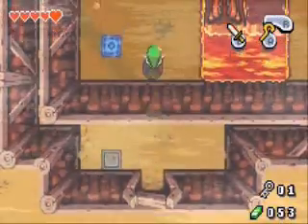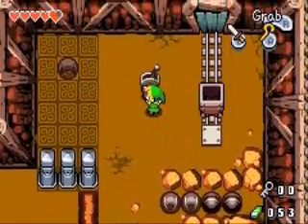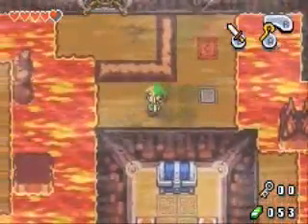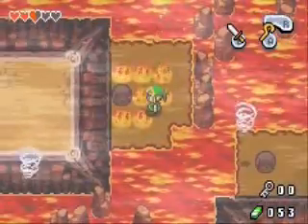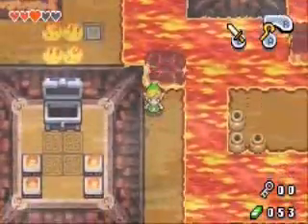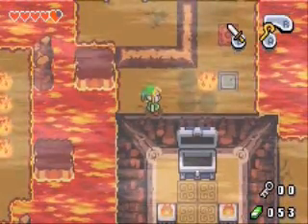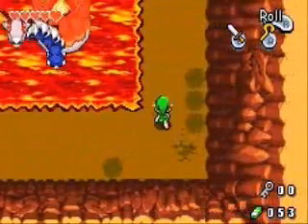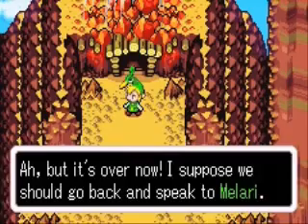Legend of Zelda Minish Cap episode 8:Fire Element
Hey guys sorry for the bad commentary but here is episode 8